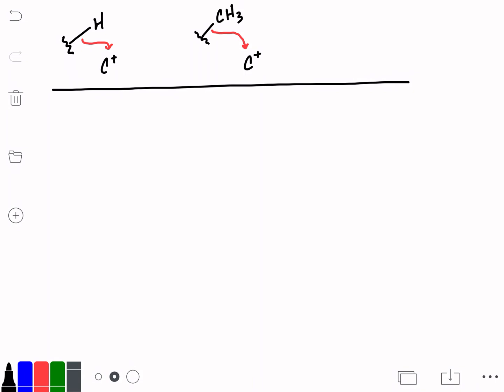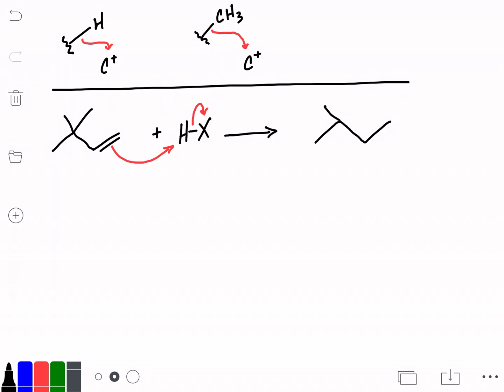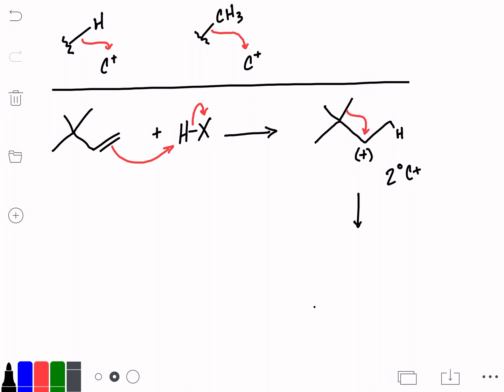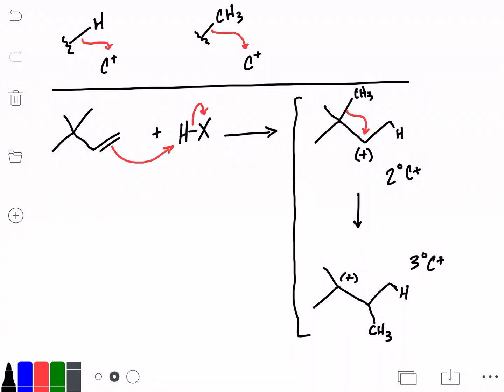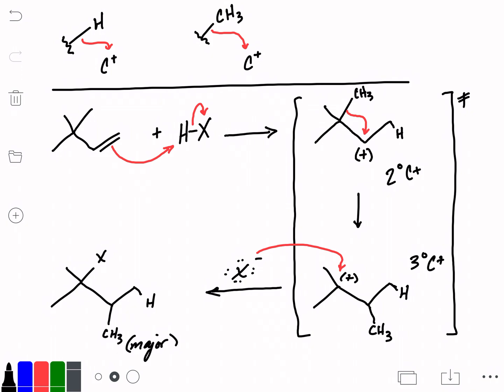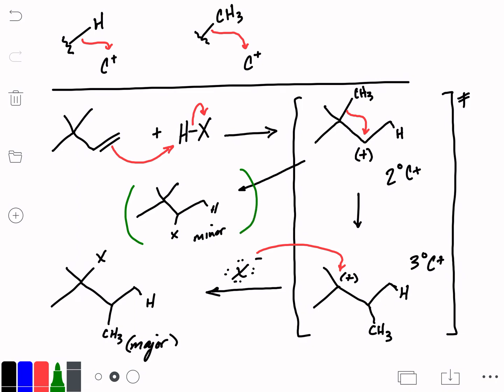03 - Addition of HX to an alkene with methyl shift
A whiteboard video showing the addition of HX to an alkene, including carbocation rearrangement via methyl shift.